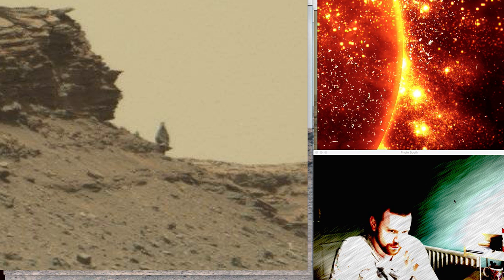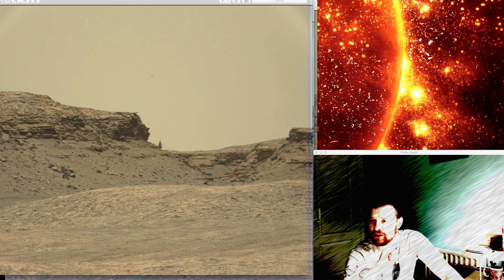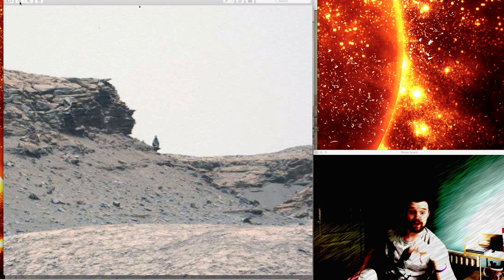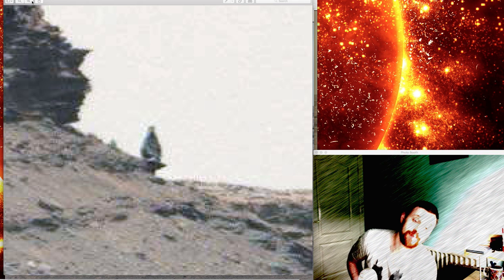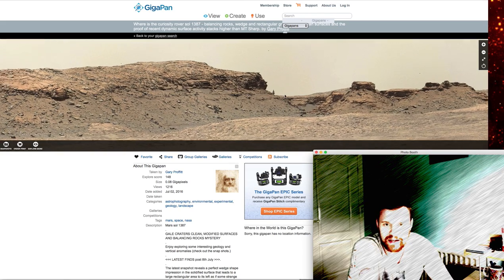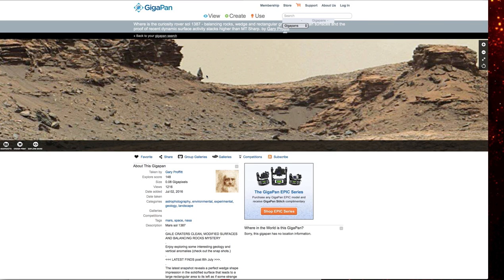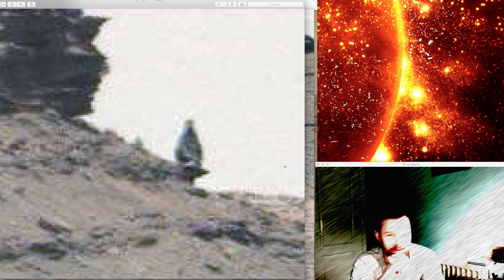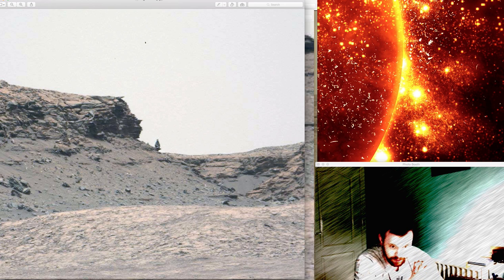Is NASA About to Reveal Intelligent Life on Mars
Curiosity Sol 1387 might be the proof we are looking for that intelligant life was or still is on Mars, this image could go down in History.